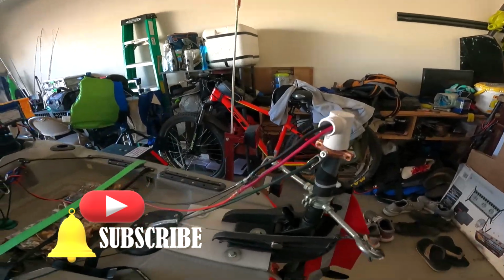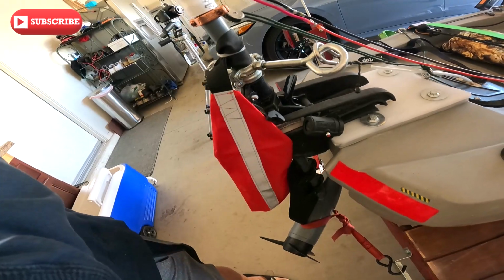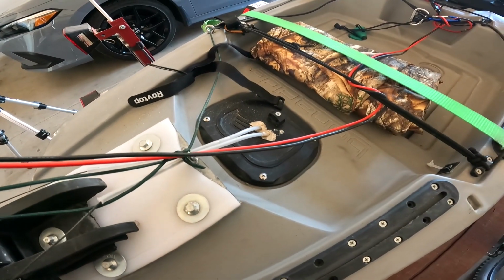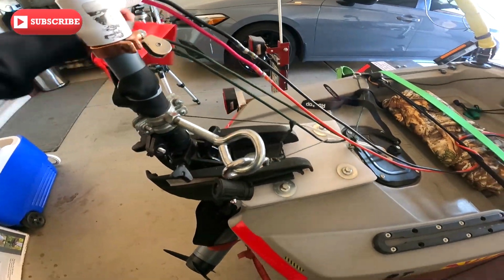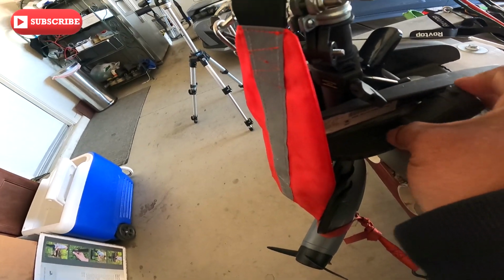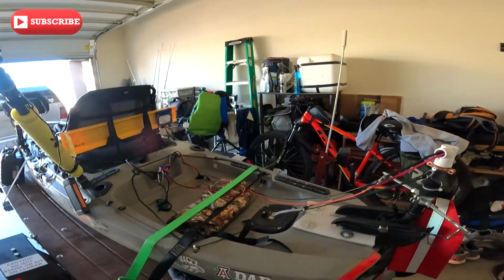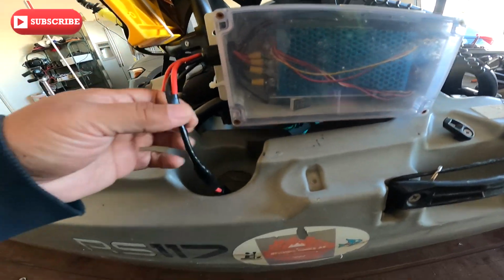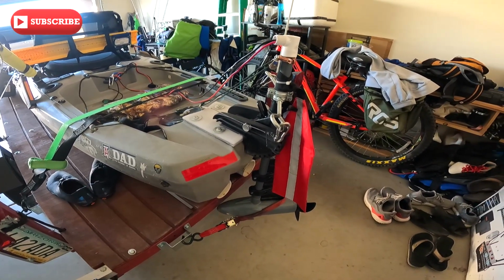DIY Kayak Trolling Motor Mount - RS117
Quick video on how I mounted my Trolling Motor (Newport Vessel 55 lb. thrust) to my Kayak - Bonafide RS117.

Bass fishing action in AZ. Fishing AZ. Bass fishing AZ. Fishing AZ